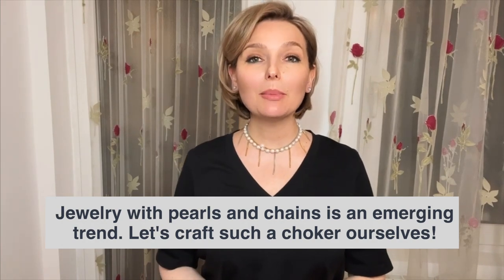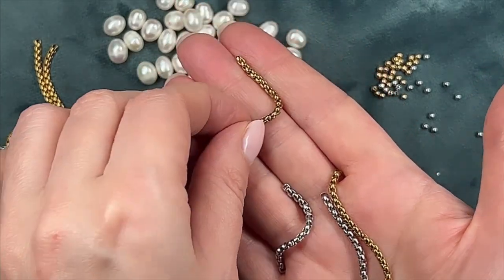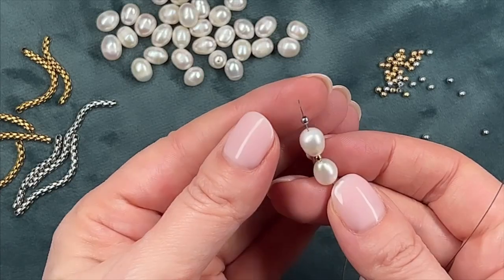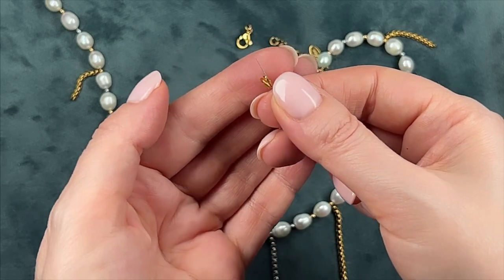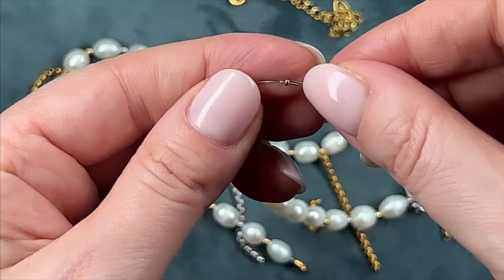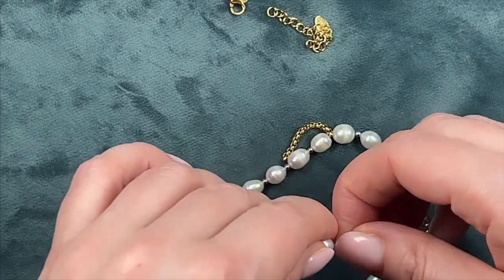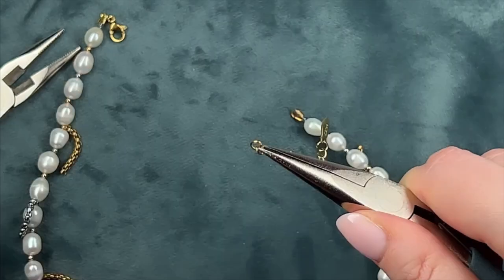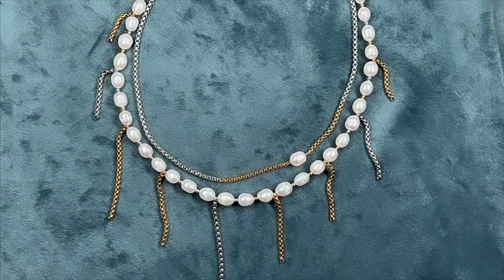How to assemble a necklace for $50 by yourself! Made of pearls and chains from AliExpress!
My necklace turned out to be 34 cm in length.
It took me 32 pearls sized 7x8 mm, 22 hematite beads sized 2 mm, and 9 chain segments of varying lengths (segment lengths range from 25 mm to 50 mm).

AAA Pearls 7x8 mm

Hematite beads 2 mm, Gold plated

Jewelry wire 0.35 mm

The crimp beads I used are 1.5 mm

Lobster clasps with extension chains

Wire protectors